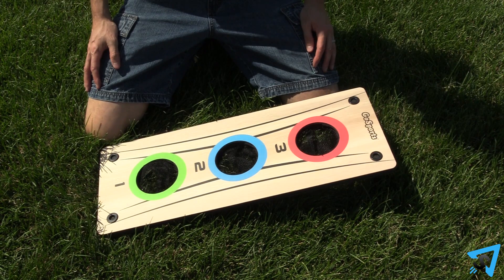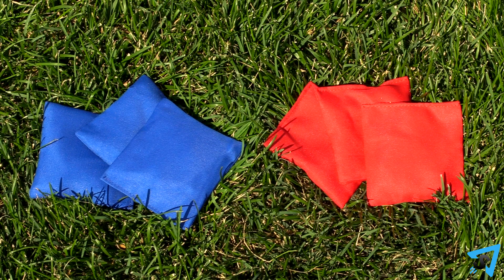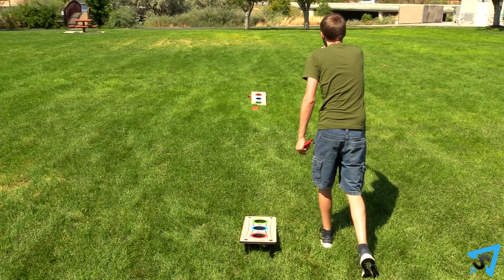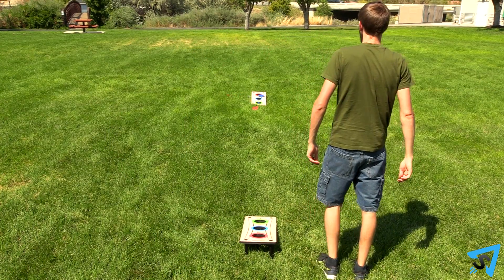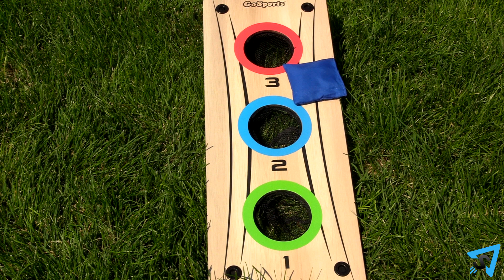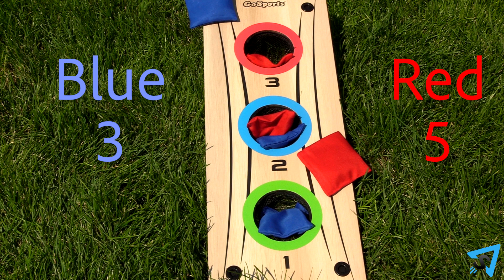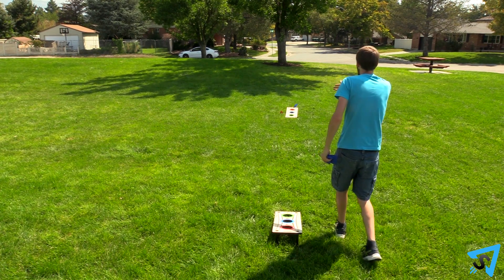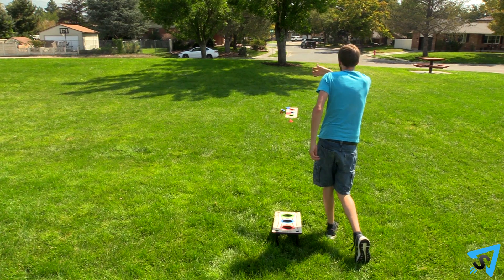How to play Bean Bag Toss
Learn the rules to the outdoor game Bean Bag Toss quickly and concisely - This video has no distractions, just the rules.

RULES:
The object of the game is to be the first team to score 21 points, win by 2. Setup the boards with the wood side up 15 feet apart slanting in towards each other. Each team picks a side of one of the boards and their teammate goes directly in front of them next to the other board. Give each team 3 bags of the same color. Pick a team to throw first, then throws alternate between the 2 players from opposite teams.

On your turn, you throw 1 of your bags into the holes of the board across from you. When you throw, you may not step past the front edge of the board that is next to you. You may throw the bag however you like. After you throw 1 bag, your opponent throws 1 bag, and you alternate throws until all the bags are thrown. Bags may not be moved after thrown nor rethrown. Once all 6 bags have been thrown, you calculate points.

Bags score 1 point if they are in the front hole, 2 in the middle, and 3 in the back hole. A bag not inside a hole at the end of the round scores 0 points. Each team’s points cancel each other out so only 1 team will score each round. For example, if blue has 3 points and red has 5 points, then red would score 2 points for the round and add it to their score.

Gather up the bags and the team that scored the most points in the round throws first in the next round. If it is a tie, then the team that threw first last round throws first again. Rounds also alternate which set of players throws and the direction of the throws.

The first team to reach 21 points or more points, leading by 2, wins!